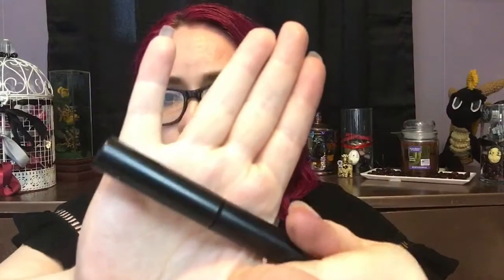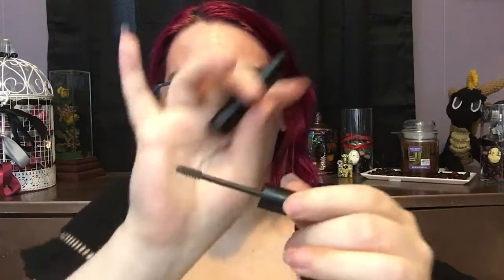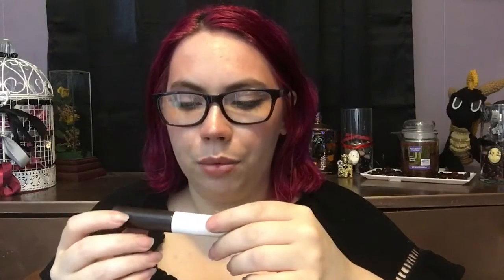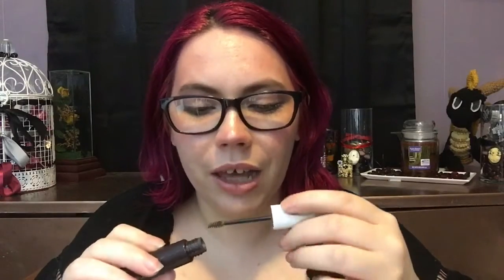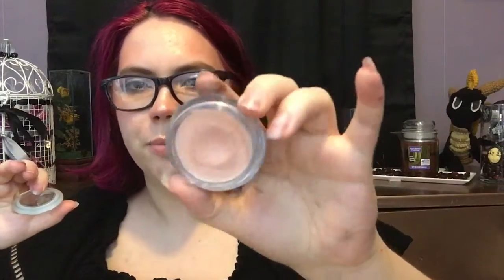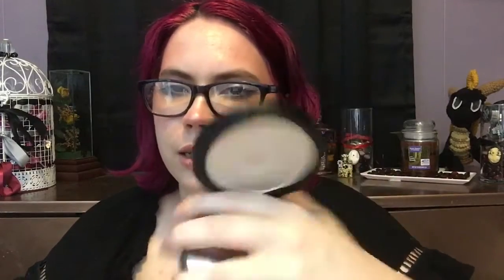Products you NEED!| Makeup Favorites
In this video, I will be discussing these products that have changed my makeup game for the best! These products range in price range, drugstore and high end. I have been using these products since quarantine has started and have been using these religiously.

Hello! My name is Jenni! I am a 25 years old make up LOVER! I have loved makeup since I got my first eyeshadow palette about 2-4 years ago. On my channel, I focus on makeup tutorials that are beginner friendly, product reviews,declutters and so much more beauty related content! I hope you will stick with me through my journey on youtube!
Phil 4:13